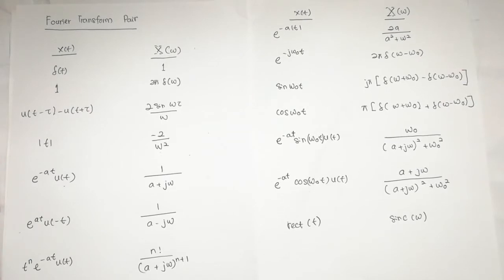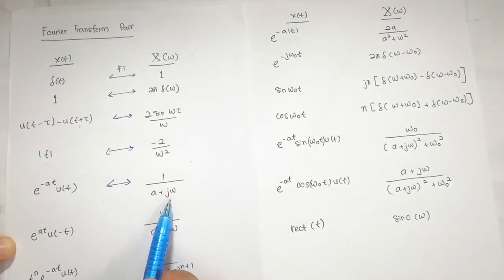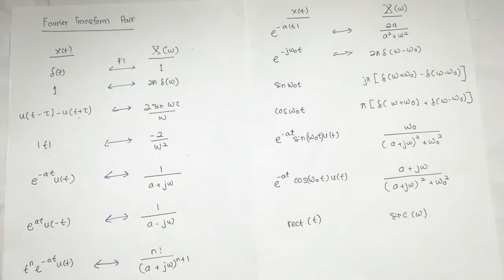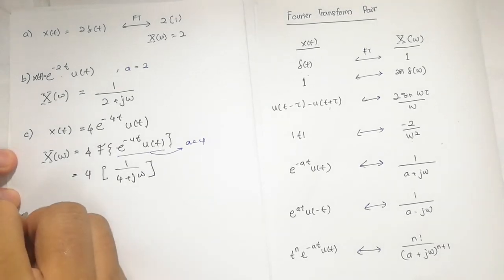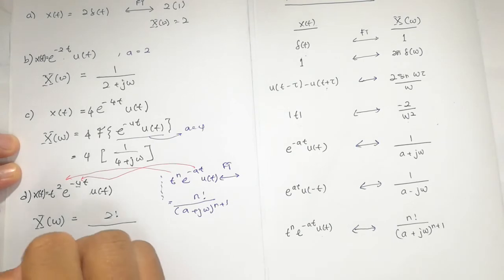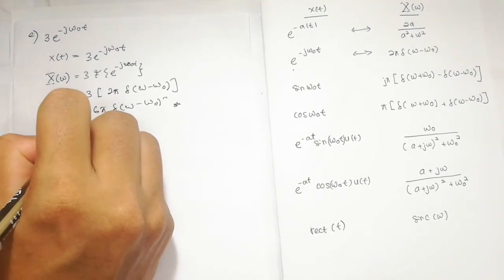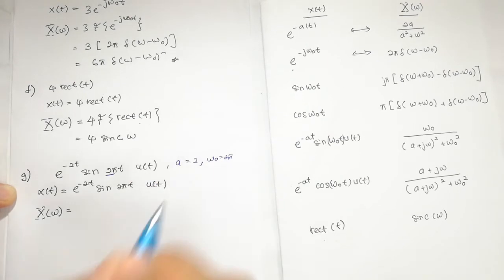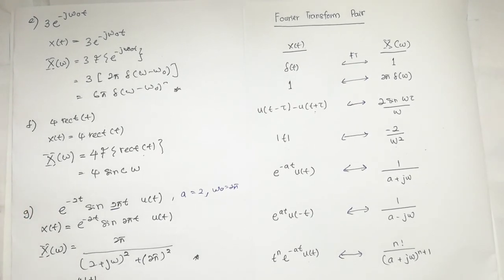Lecture 4.5: SnS - Fourier Transform Pair